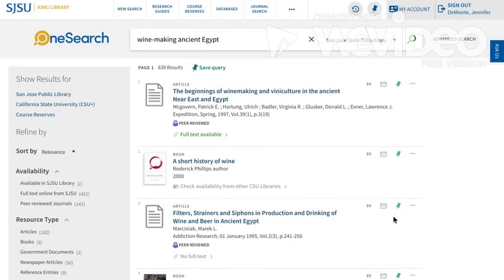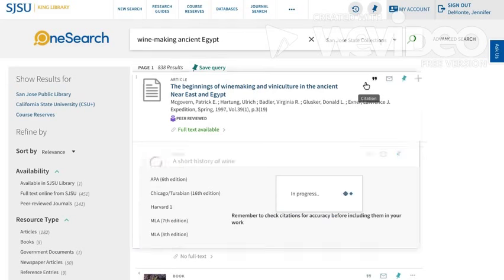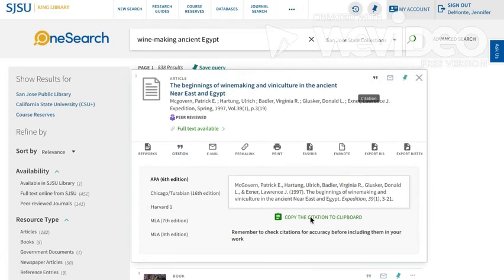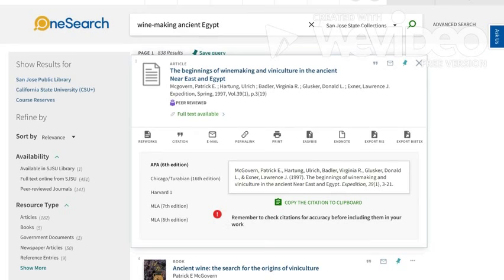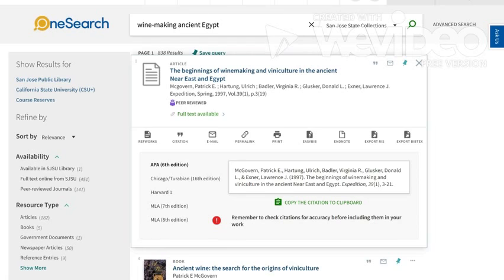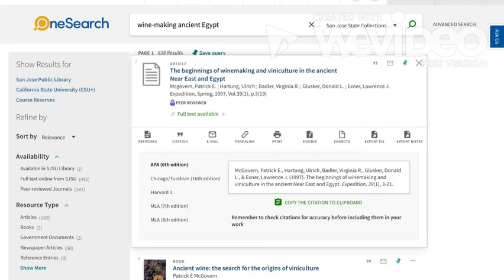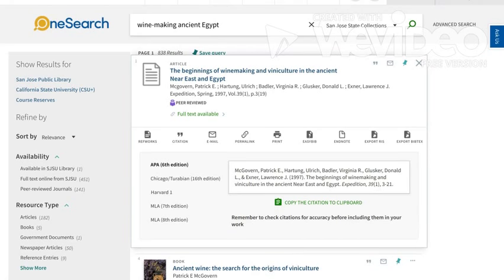OneSearch Save Citations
A short video tutorial explaining how to generate citations and export them to various citation managers using OneSearch.